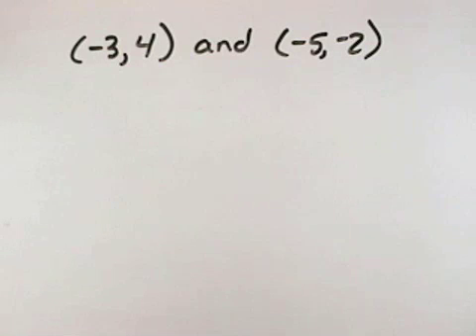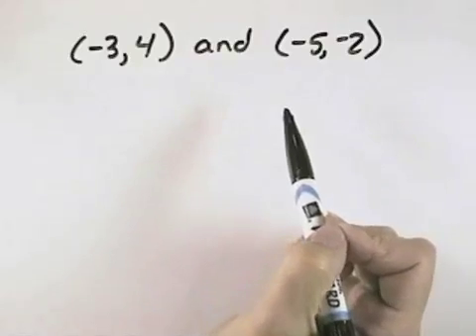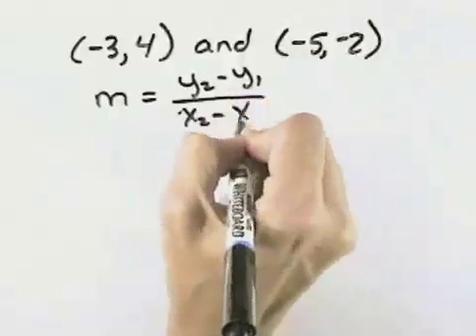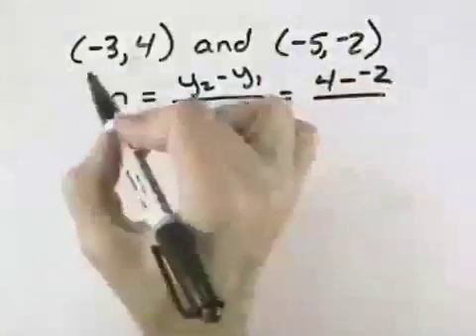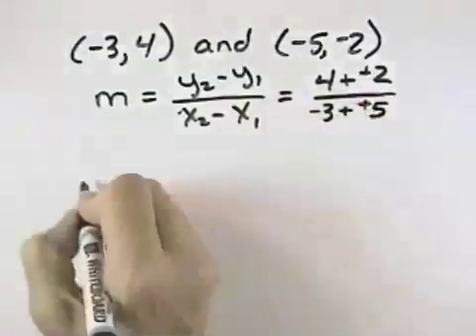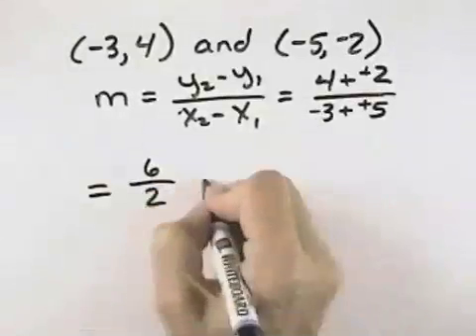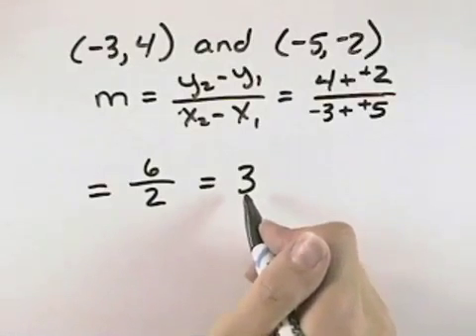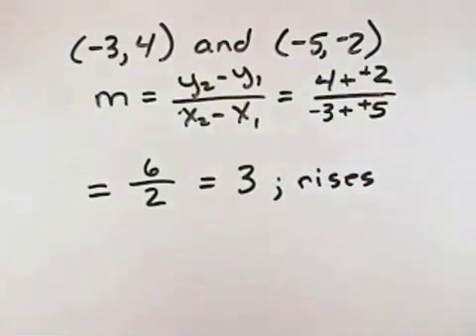Blitzer Introductory Algebra for College Students Ch 03 Ex 06